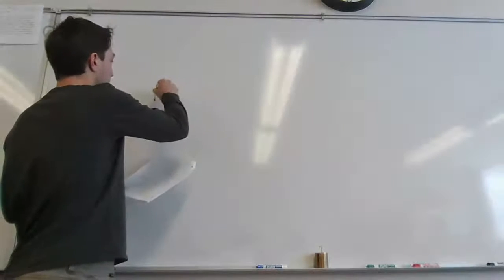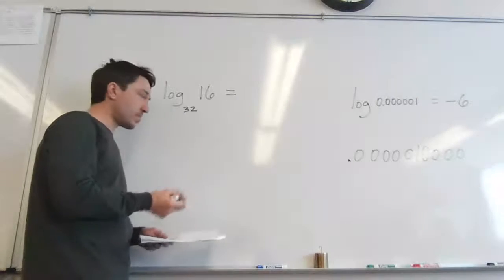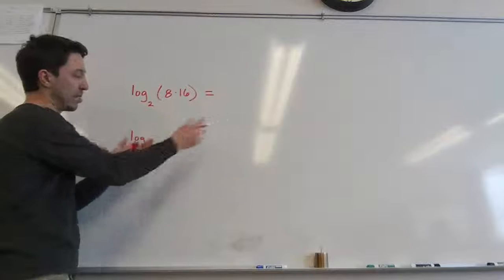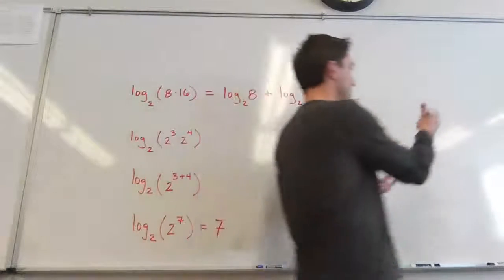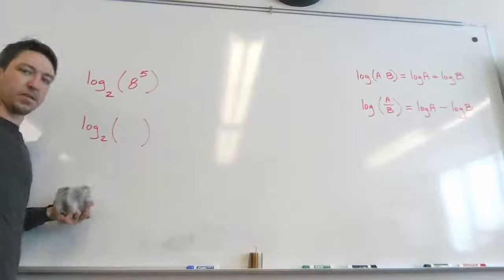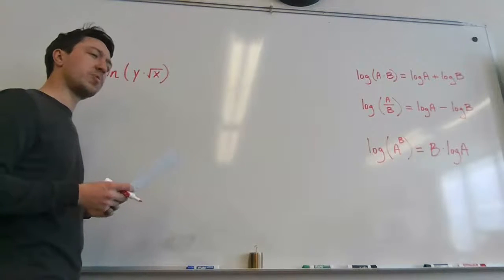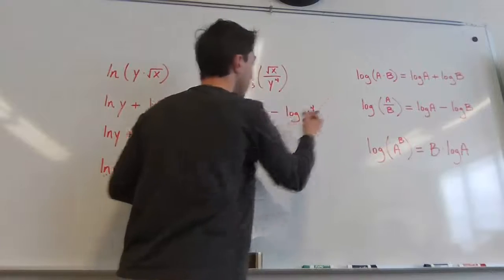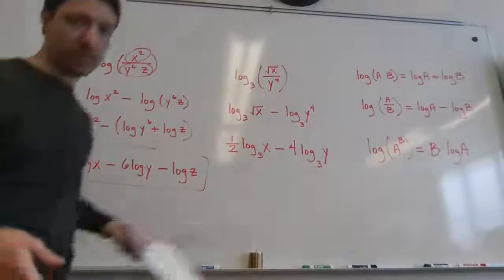Pre-Calculus February 16